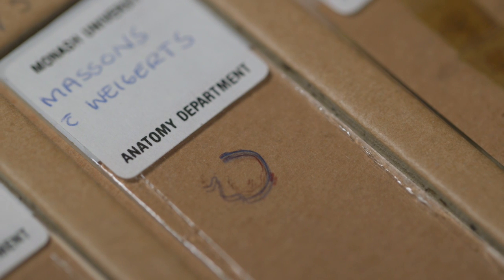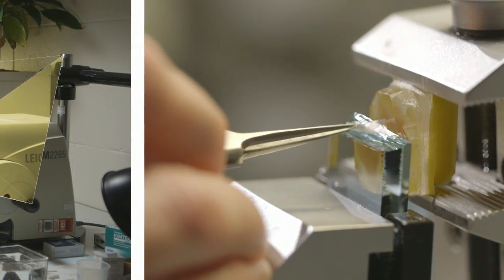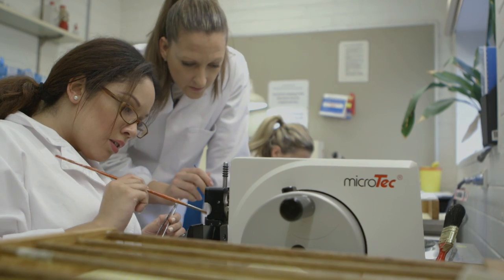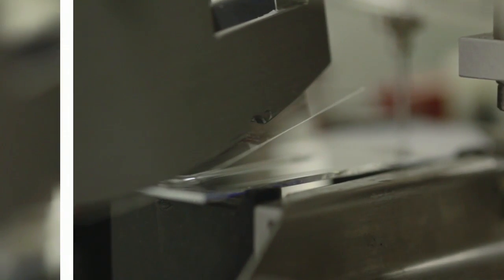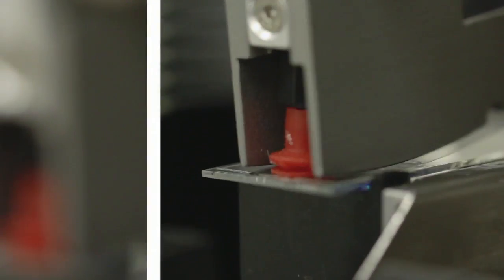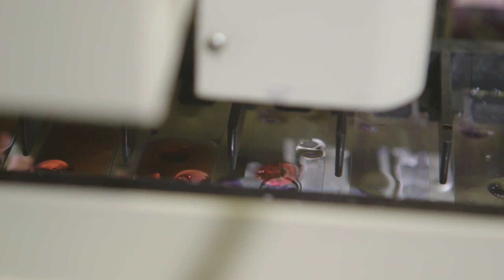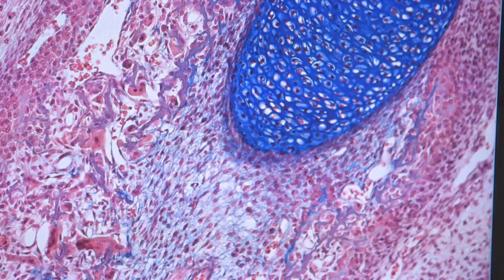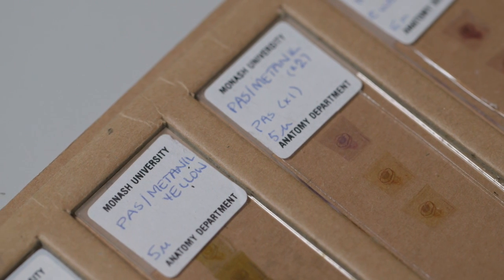Monash Histology Platform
The Monash Histology Platform provides expert service, advice and training for all histological studies involving fresh tissue and tissue embedded in paraffin and glycolmethacrylate.